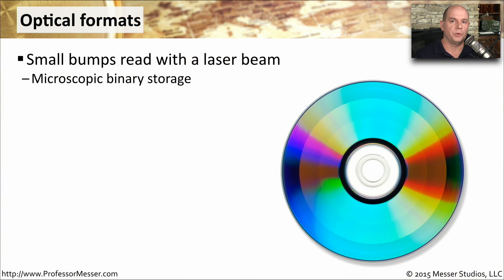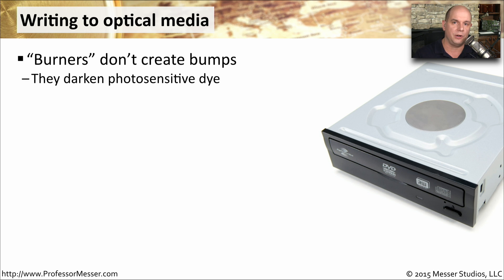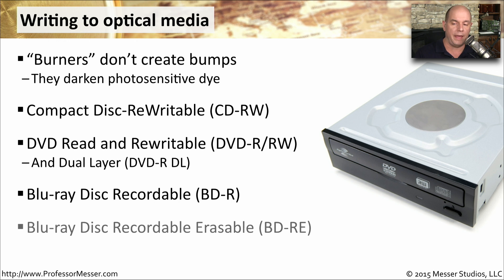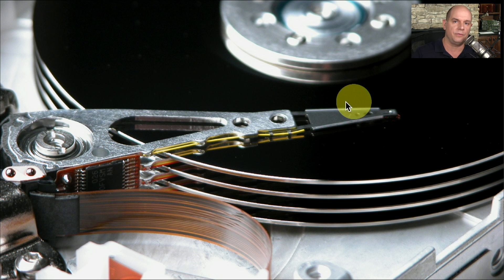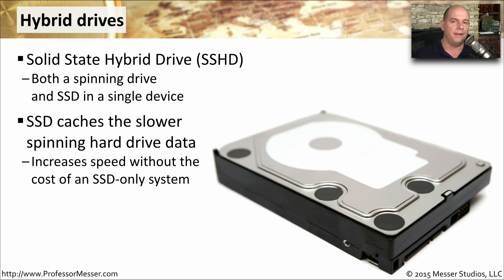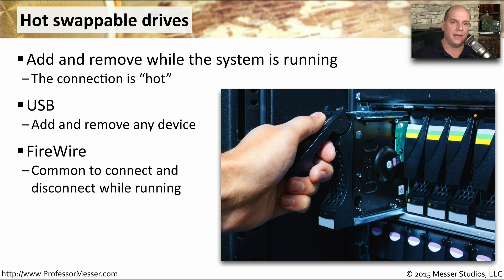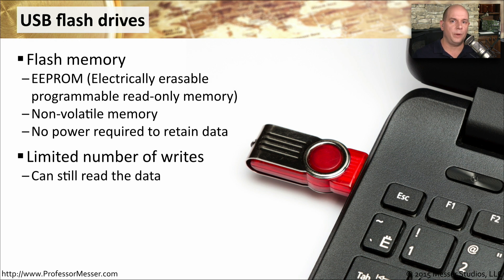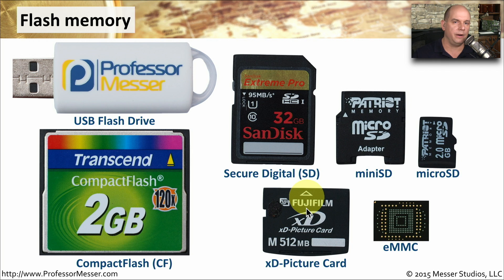An Overview of Storage Devices - CompTIA A+ 220-901 - 1.5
There seems to be a different storage device type for nearly every application. In this video, you’ll learn about optical storage formats, hard disk drives, solid-state drives, hybrid drives, hot-swappable drives, flash memory drives, and tape drives.